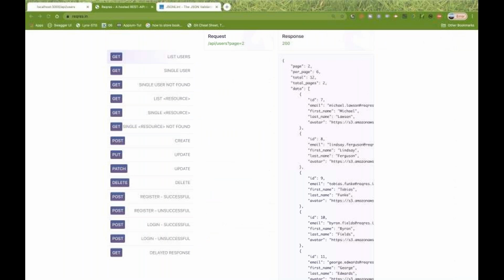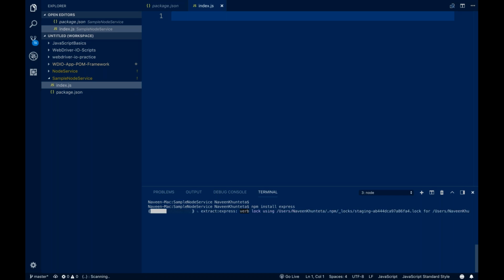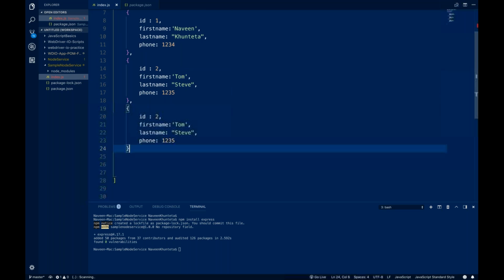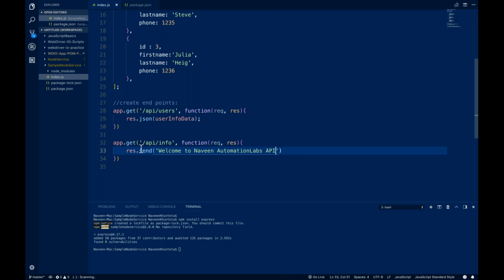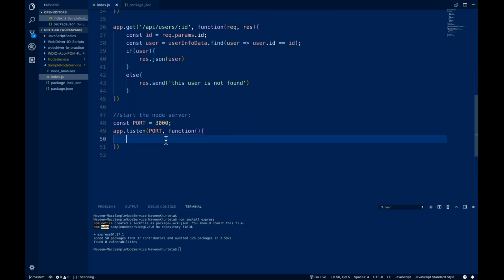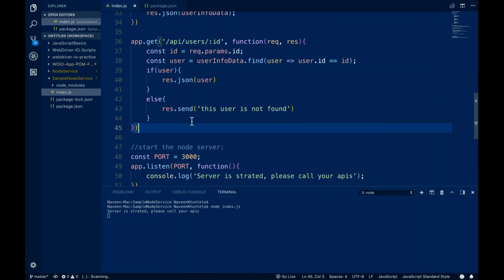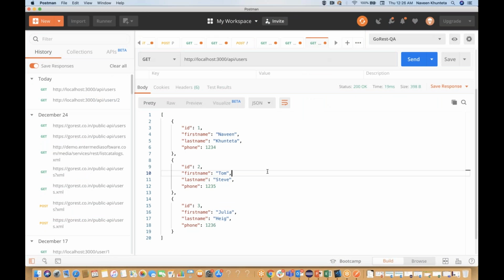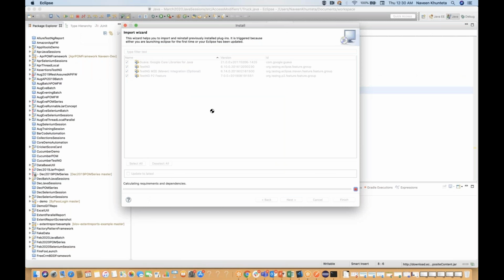Design your own Rest API with Node JS in just 10 mins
In this video, I have explained how to create a simple Rest API using Node JS - express web framework.

Express is Fast, unopinionated, minimalist web framework for node.